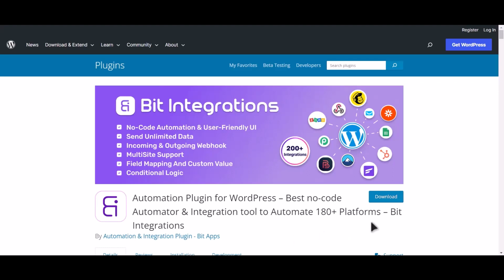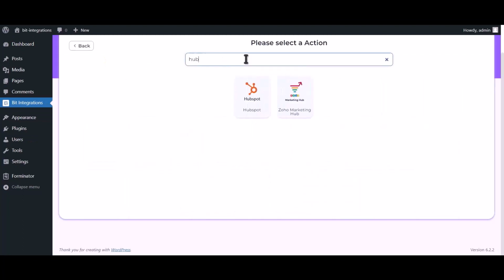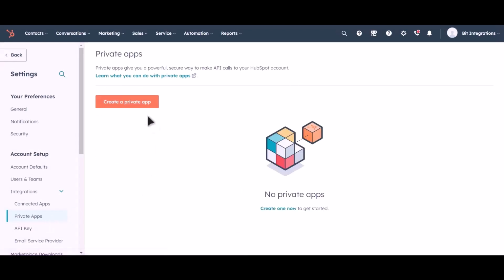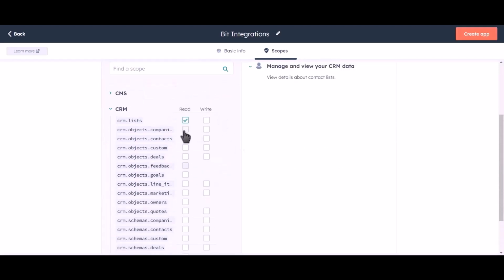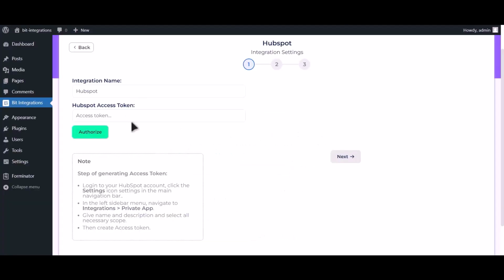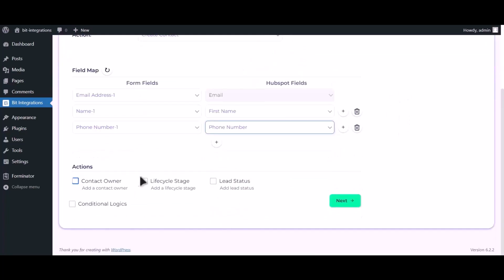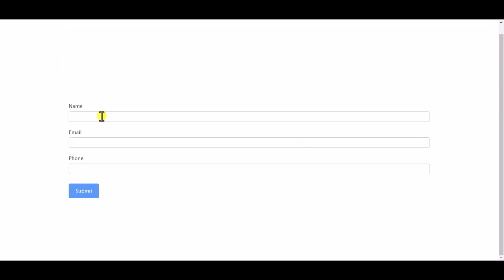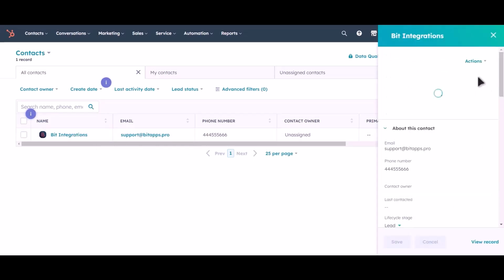Integrating Formidable Forms with HubSpot | Step-by-Step Tutorial | Bit Integrations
Welcome to our latest tutorial, where we'll unveil the magic of seamless data integration! In this video, we'll guide you through the step-by-step process of integrating Formidable Forms with HubSpot, the industry-leading CRM platform, using the versatile Bit Integrations WordPress plugin.

Discover how to effortlessly store, host, and sync your Formidable Forms data, submissions, and uploads with HubSpot, taking your data management to new heights and harnessing the convenience of personal cloud storage.

Key Highlights:
✅ Detailed tutorial on integrating Formidable Forms with HubSpot using Bit Integrations for WordPress.
✅ Enhance your WordPress website by seamlessly linking your form data and submissions to HubSpot's personal cloud storage.

Whether you're a blogger, business owner, or data enthusiast, this integration empowers you to effortlessly manage, host, and sync your Formidable Forms data, submissions, and uploads with HubSpot's personal cloud storage. Join us now to experience the efficiency of seamless data integration!